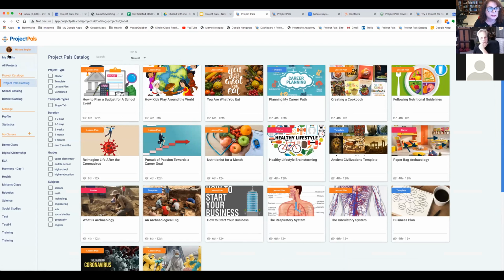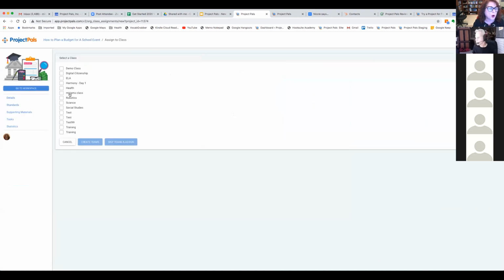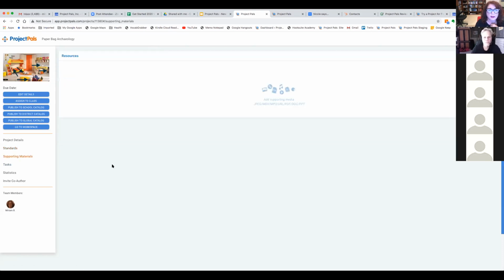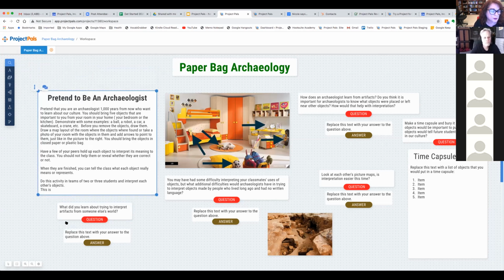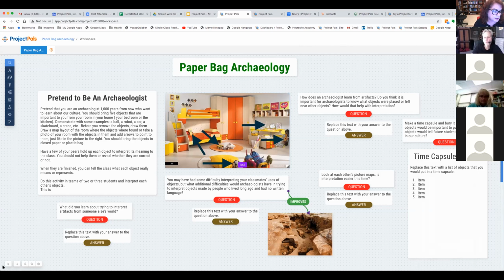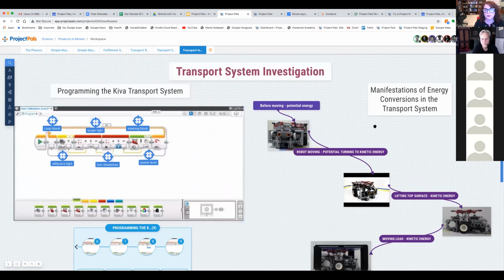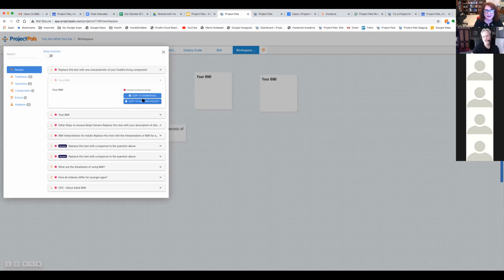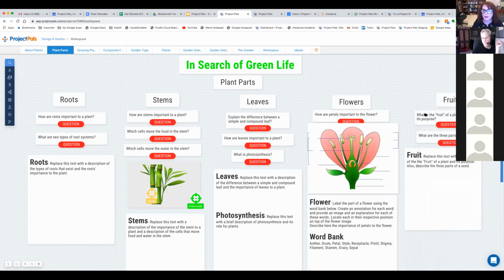SycamoreTraining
This is the first session of the Sycamore Schools training